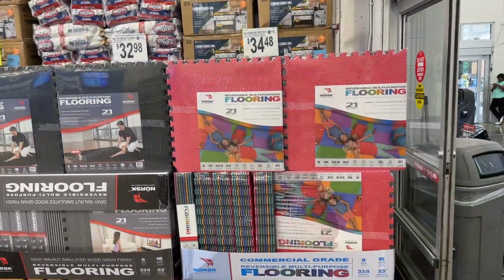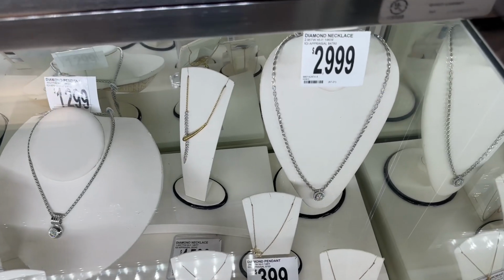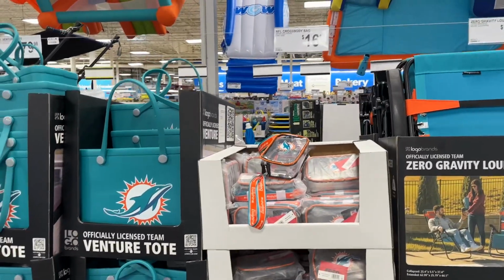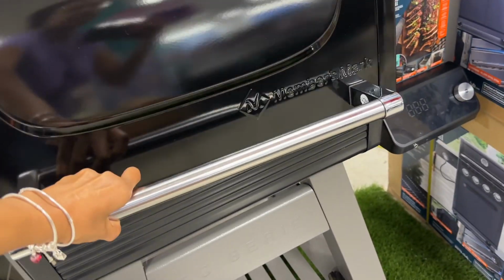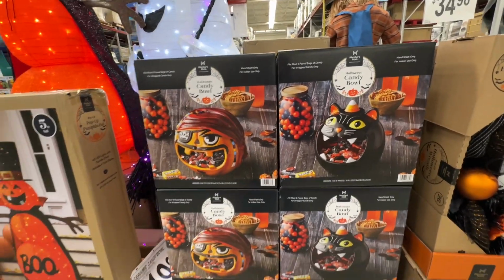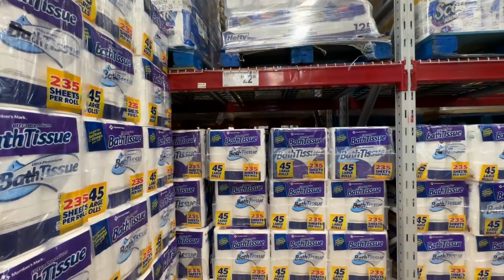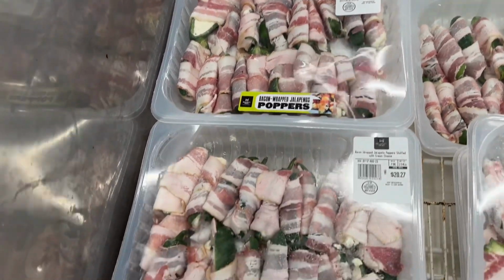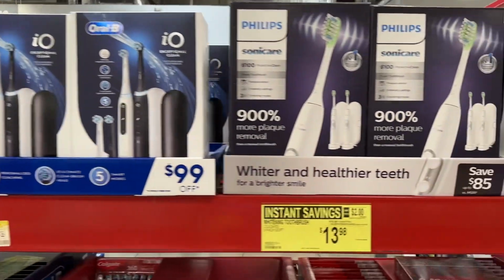SAM’S GROCERY. SHOP WITH ME !! jewelry groceryshopping halloween2023 .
Hi shopping buddies, lets go grocery shopping at Sam’s Club . We go to Sam’s Club at least once a month to get water, meat, coffee, fruits , vegetables personal care items and of course snacks. Shop with me!!.

I love to shop and I enjoy you coming along.❤️

Hi shopping buddies, lets do a walkthrough at Target new clothing, sandals and handbags

Thank you in advance for all your support, it’s truly appreciated. I love to shop and I enjoy you coming along.❤️

No man is an island, no msn stand alone.